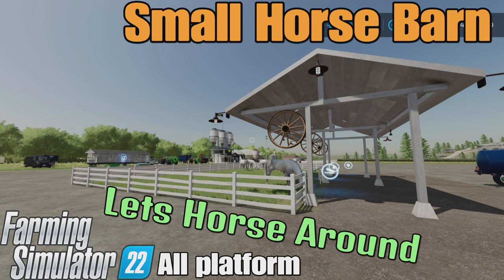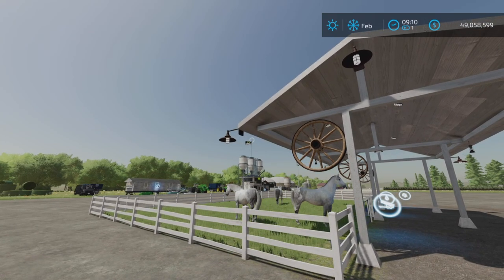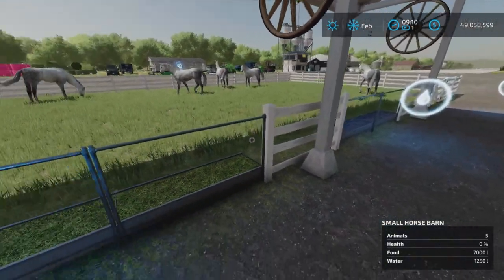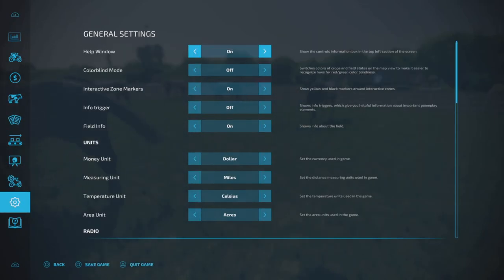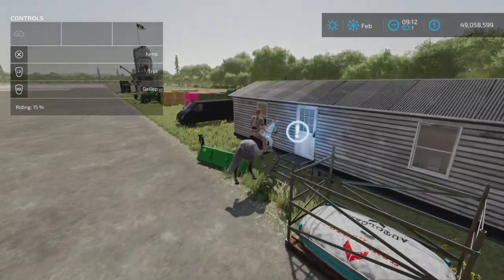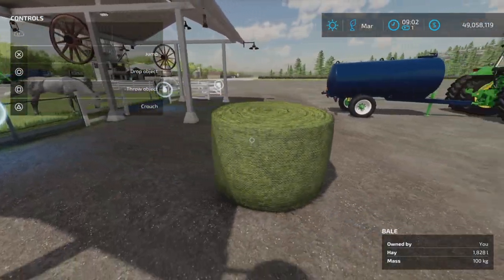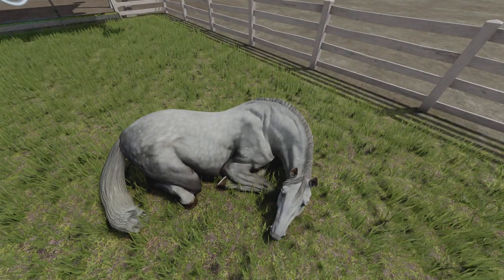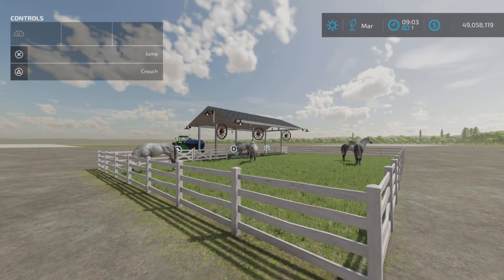Small Horse Barn / FS22 mod for all platforms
Small Horse Barn
By: BK Mods